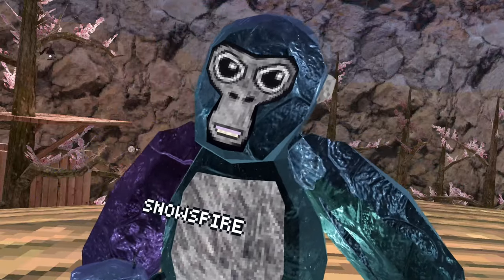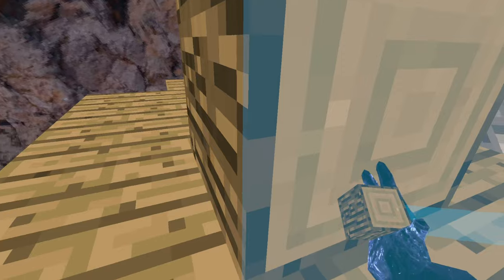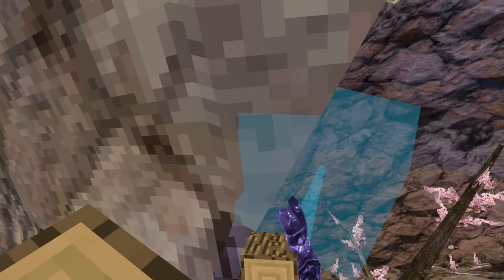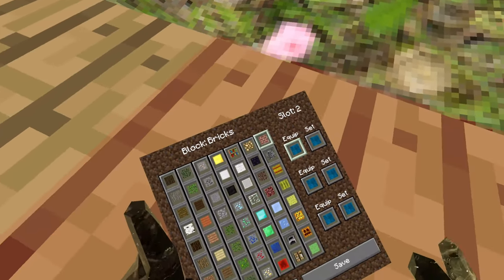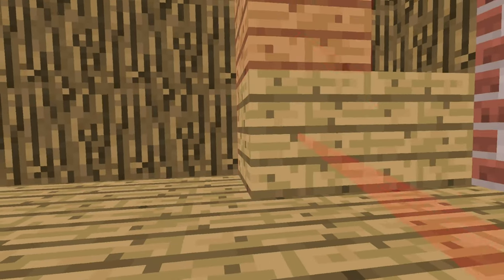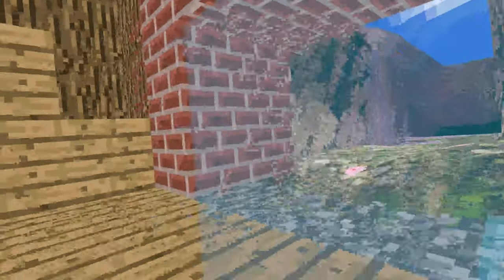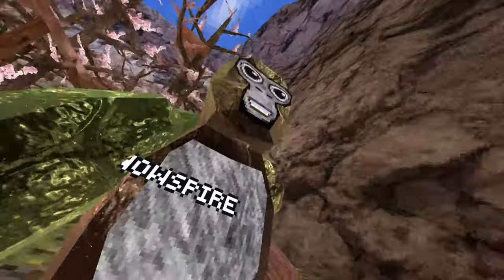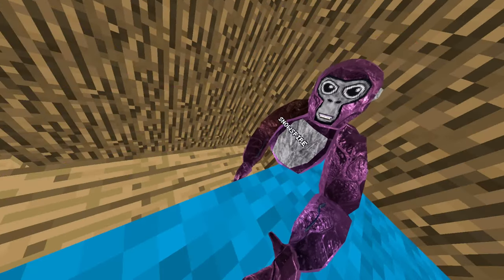MINECRAFT IN GORILLA TAG?!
Thanks for giving me watch time!

Chapters:
0:00 Intro
0:23 Building up to Tutorial
0:30 Building
1:01 Sad Main Character Moment
1:10 Making a Trampoline
1:44 Building (again)
2:48 Rebuilding my Entrance
2:45 Building (again again)
4:17 Checking it Out
4:56 Building (again again again)
5:36 Making a Fireplace
6:33 Building  (again again again again)
6:44 Making a Bookshelf
7:26 Making Another Bookshelf
8:09 Boosting my Ego
8:18 Idk What to Call This
8:31 Building (again again again again again)
8:59 HUGE INCREDIBELY IMPORTANT ANNOUCNMET!
9:17 Building (again again again again again again)
10:03 Making a Bed
10:52 Jumping onto the Trampoline
11:06 Checking it Out (again)
11:33 Tour of the House
13:57 Outro